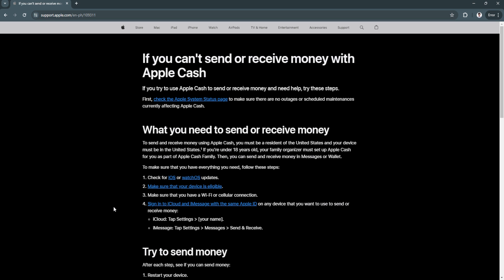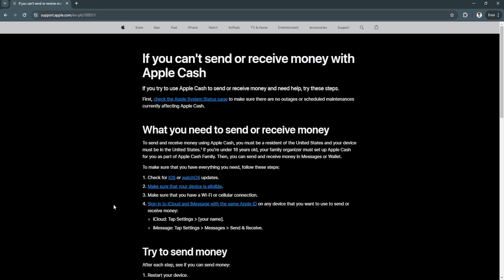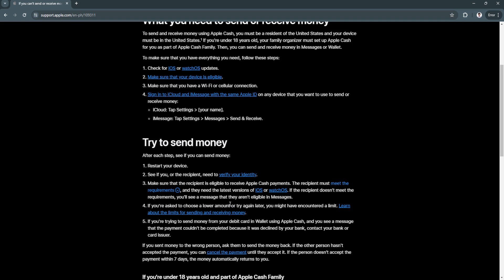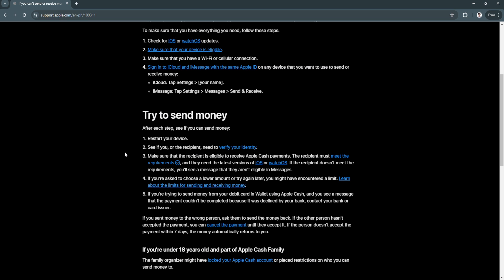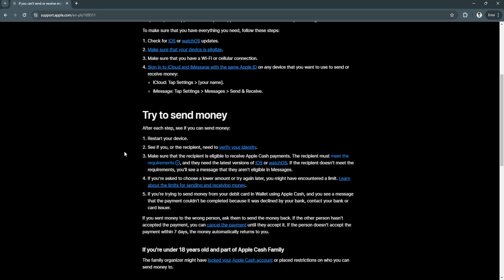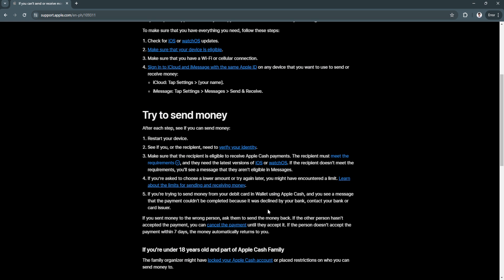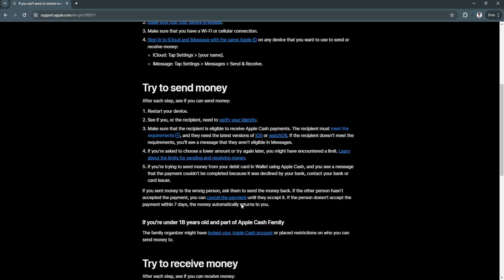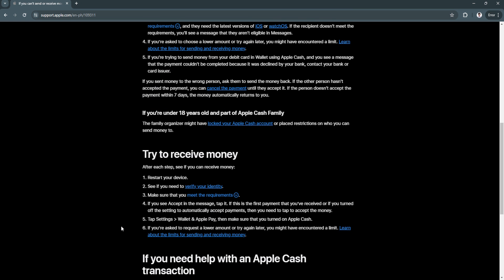How To Fix You Can't Receive Payments Apple Pay